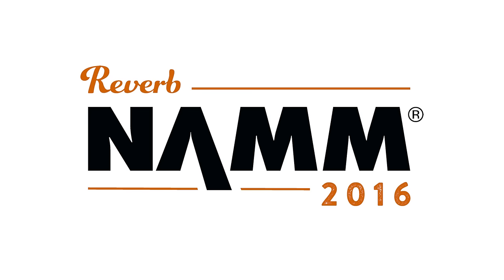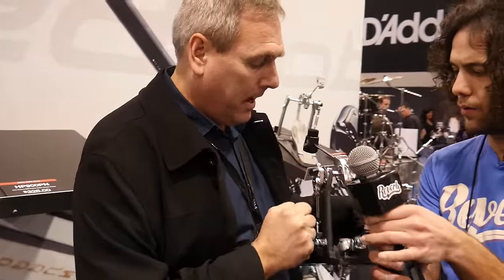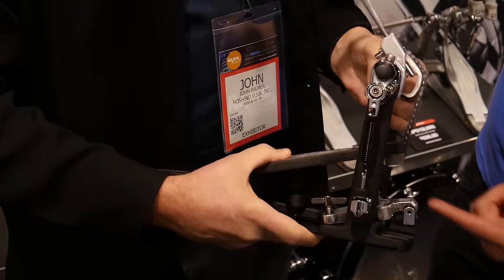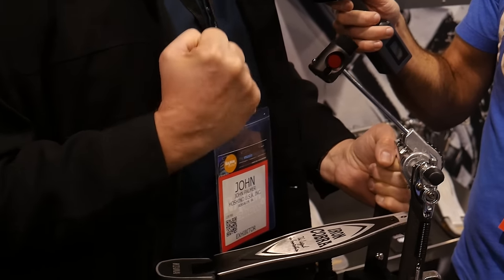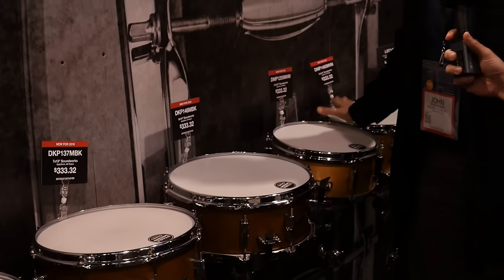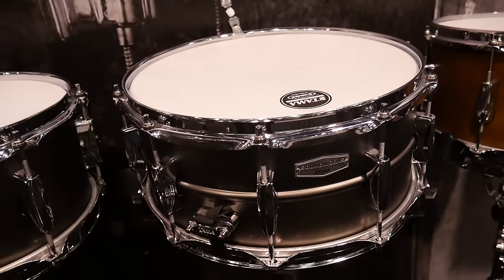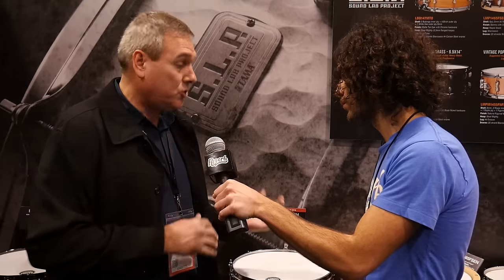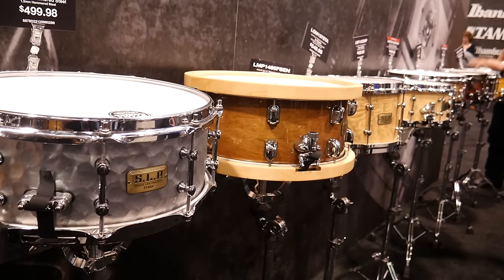Tama Iron Cobra and New Snares at the Winter NAMM Show 2016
At Winter NAMM, Tama premiered new SLP snare drums as the new Soundworks Iron Cobra. They gave us a run-through at their booth—take a look.